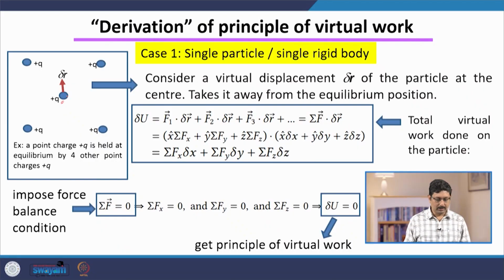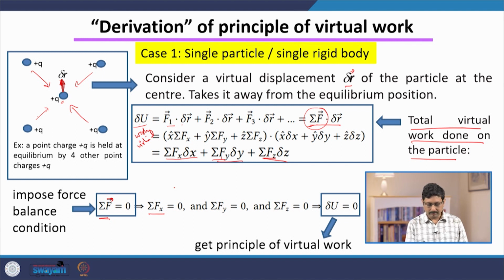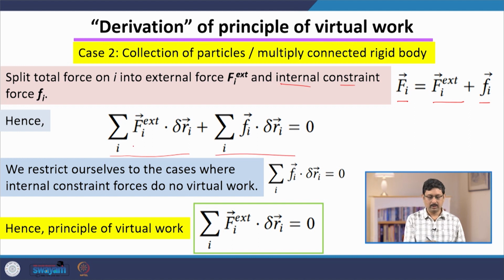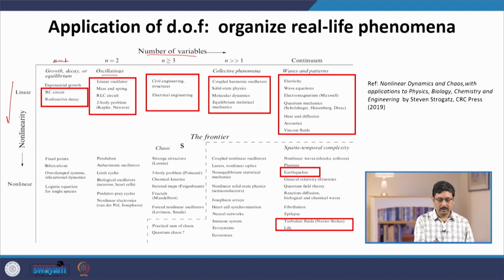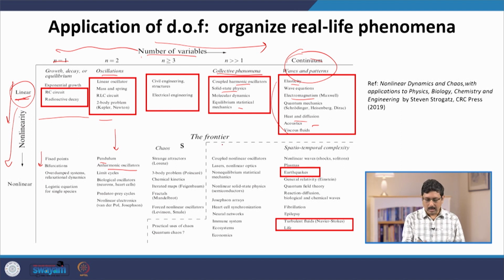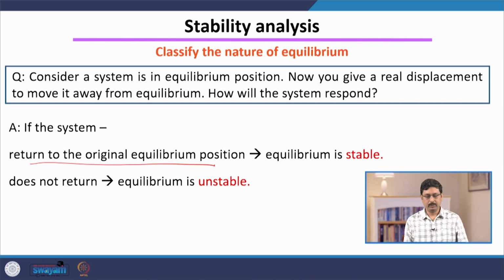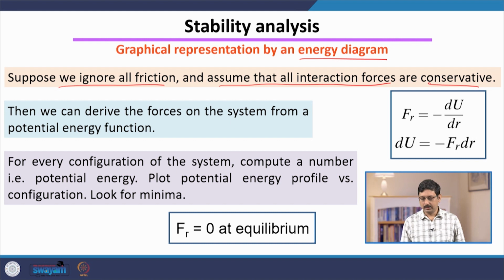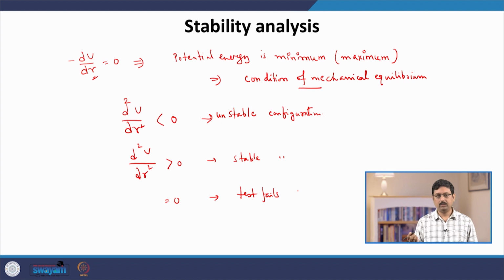Lecture 21: Equivalence of principles of force, torque balance and virtual work, stability analysis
This is the 21st lecture of the NPTEL course “Newtonian Mechanics with Examples” by Shiladitya Sengupta, Dept. of Physics, IIT Roorkee. We show that the principle of force and torque balance and the principle of virtual work are two equivalent ways of stating the same conditions of mechanical equilibrium. Next we discuss stability analysis - a very important method to understand stability of the mechanical equilibrium.